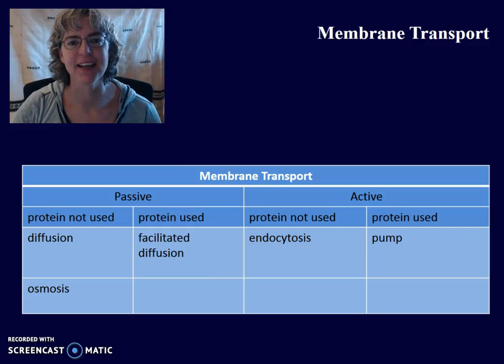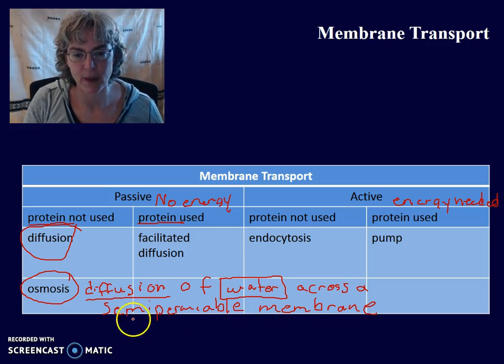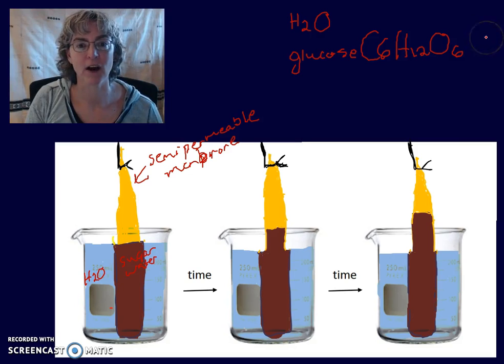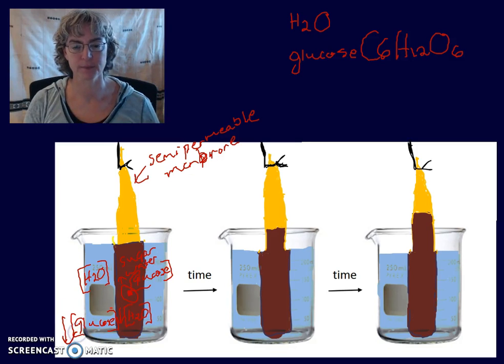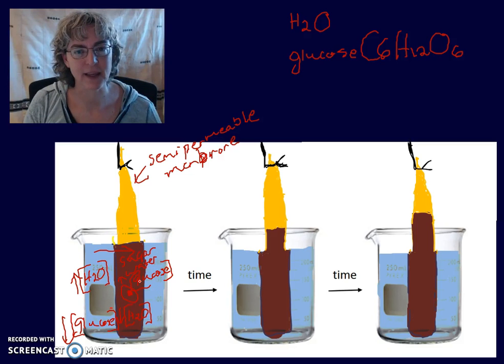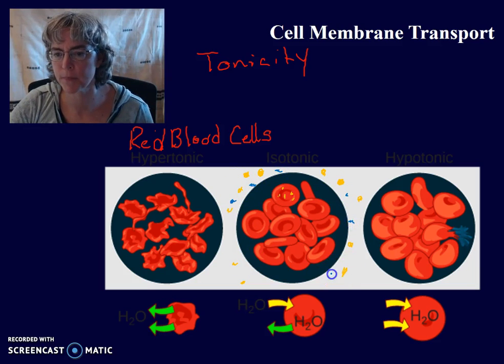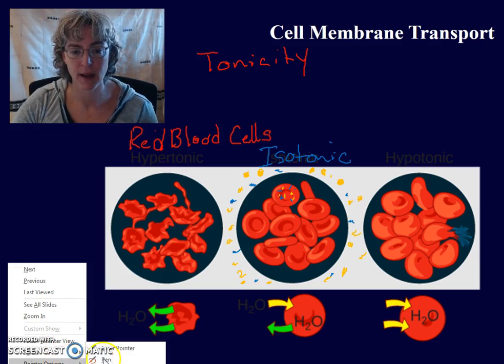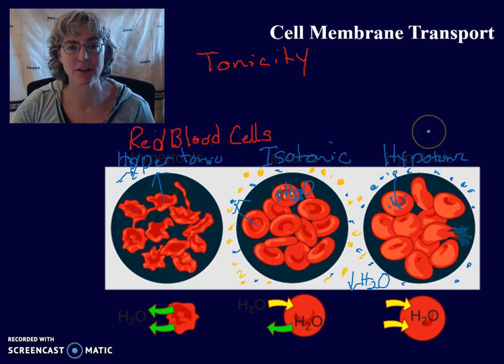Membrane Transport Osmosis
Description of osmosis and tonicity.